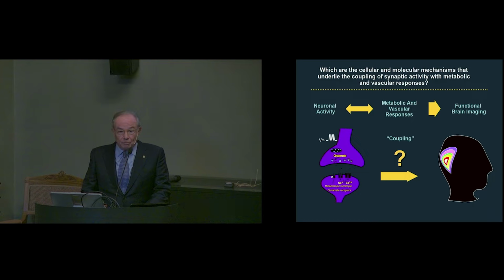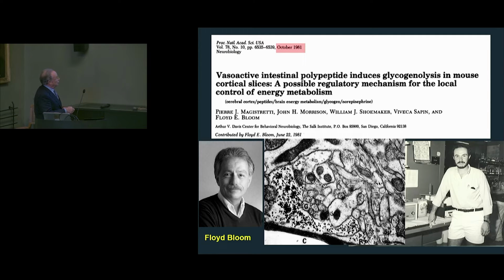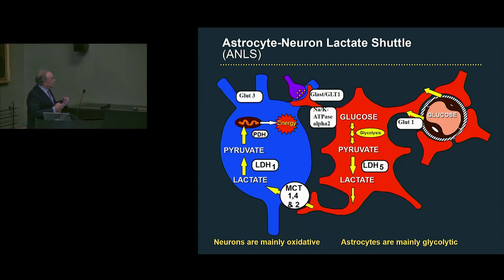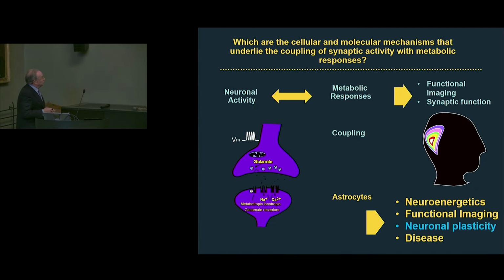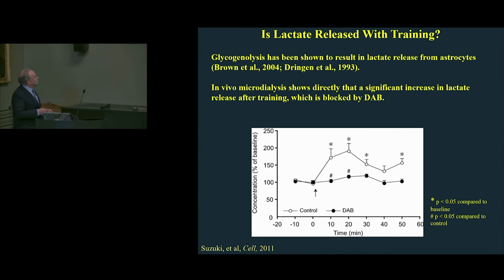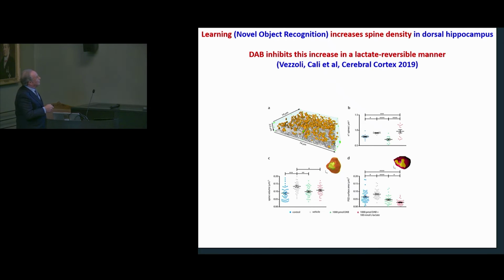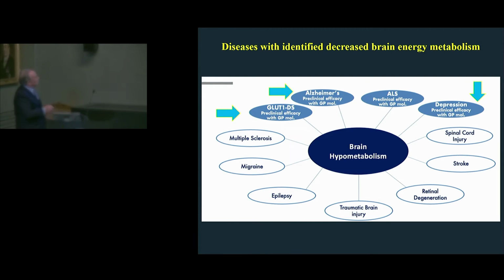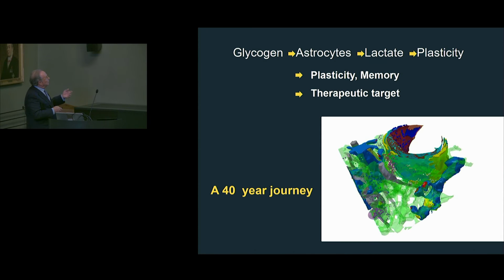Pierre Magistretti: Roles of the lactate shuttle focus on brain physiology and pathologies (2023)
Abstract:
In recent times, researchers have been delving deeply into how the brain manages its energy. Pioneering studies have pinpointed the different types of cells responsible for generating and using this energy. Recent findings have highlighted the significant role of the substance L-lactate in the brain`s energy processes. The discovery has caused a big shift in
how we understand the brain cells’ work.
At the heart of this shift is the recognition that astrocytes, a type of brain cell, play a central role in managing energy. These cells have unique shapes and placement that help them absorbe glucose from the blood and provide energy to neurons, the brain`s signalling cells.
According to the Astrocyte Neuron Lactate Shuttle (ANLS) model, astrocytes primarily supply L-lactate to neurons as their main energy source, which help neurons function effectively. Llactate can also be produced from a stored form of glucose called glycogen, which is found
exclusively in astrocytes. When glycogen metabolism is blocked and L-lactate production is hindered, it can lead to impaired memory and cognition. Scientific studies show that Llactate plays a crucial role in brain function. It is not just a source of energy for neurons, but
also a type of signal that helps neurons communicate and adapt. Interestingly, a similar process seems to happen in other parts of the body, where glucose contribution to the production of L-lactate powers cellular function.

About Pierre Magistretti:
The Nansen Neuroscience Lecture 2023 is given by professor  Pierre Magistretti on his discovery of the pivotal role played by glial cells, specifically astrocytes, in the realm of neuroenergetics. Professor Pierre Magistretti is the Director of the KAUST Smart Health Initiative at the King Abdullah University of Science and Technology (KAUST).

Photo: King Abdullah University. Edited by Henrik Pehrsen.